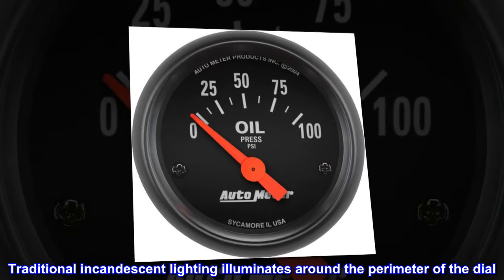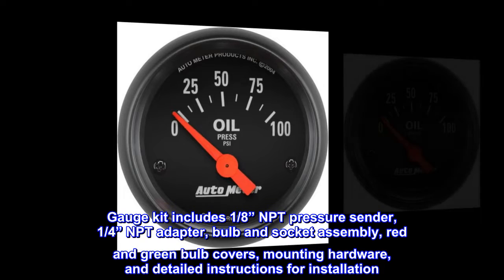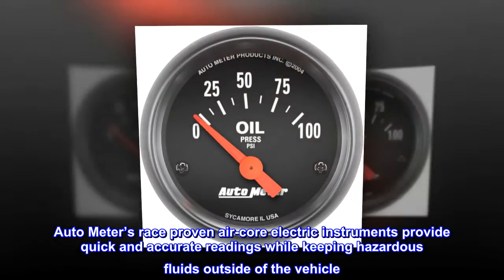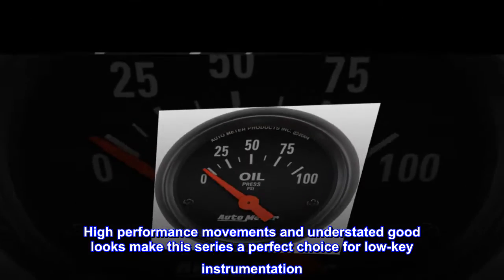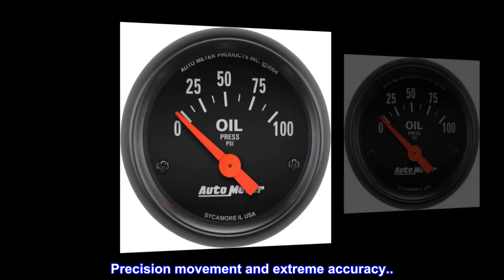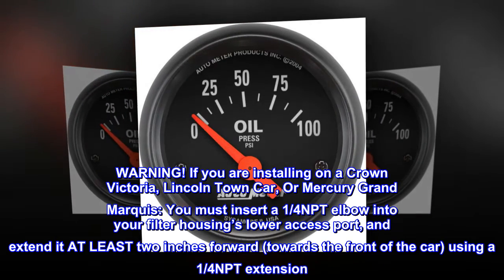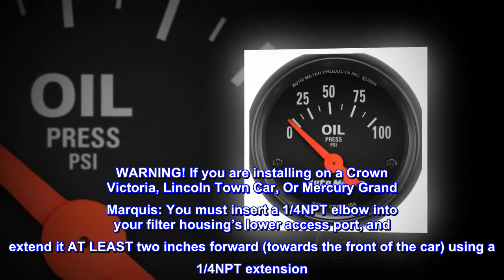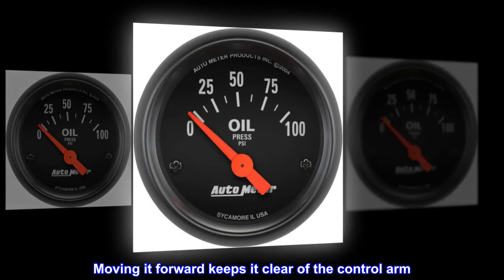AUTO METER 2634 Z-Series Electric Oil Pressure Gauge, 2-1/16" (52.4mm)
Traditional incandescent lighting illuminates around the perimeter of the dial
12 and 16 volt compatible, well-suited with nearly every street car or race car electrical system
Gauge kit includes 1/8” NPT pressure sender, 1/4” NPT adapter, bulb and socket assembly, red and green bulb covers, mounting hardware, and detailed instructions for installation
Auto Meter’s race proven air-core electric instruments provide quick and accurate readings while keeping hazardous fluids outside of the vehicle
High performance movements and understated good looks make this series a perfect choice for low-key instrumentation. Features rugged air core meter. Subtle all black design for a factory look. Precision movement and extreme accuracy..

GREAT product, SEE WARNING
Always a great product From Autometer & Made in USA. WARNING! If you are installing on a Crown Victoria, Lincoln Town Car, Or Mercury Grand Marquis: You must insert a 1/4NPT elbow into your filter housing’s lower access port, and extend it AT LEAST two inches forward (towards the front of the car) using a 1/4NPT extension. If you mount the sender directly off of the housing your control arm will smash it out when you turn right. Moving it forward keeps it clear of the control arm. My photo. I also added an extra port in case I should ever need one.